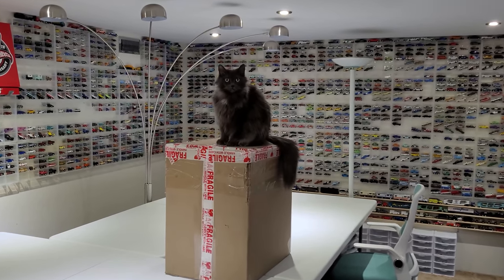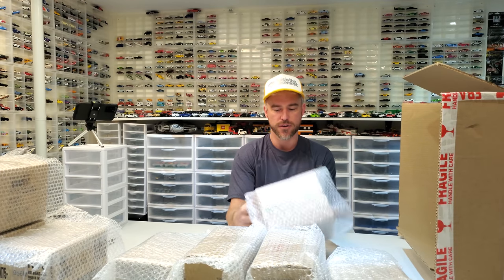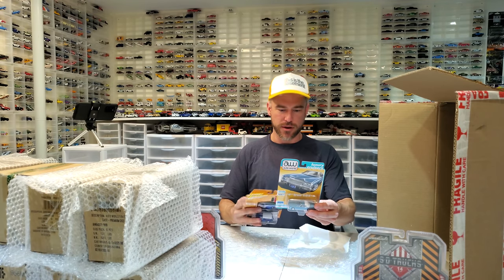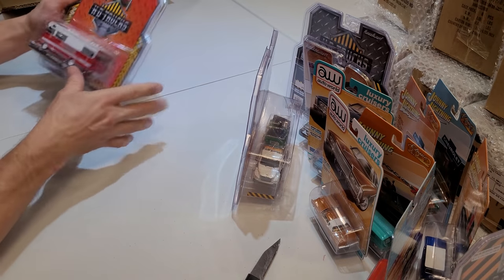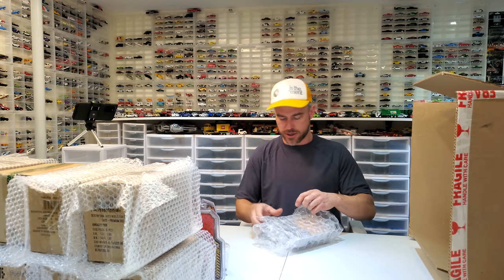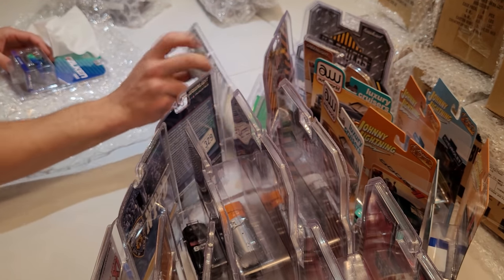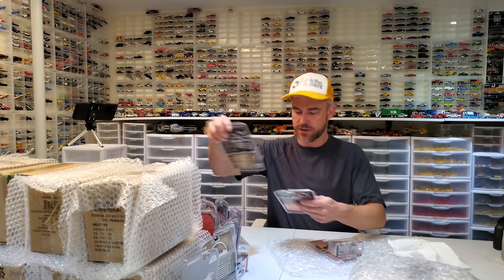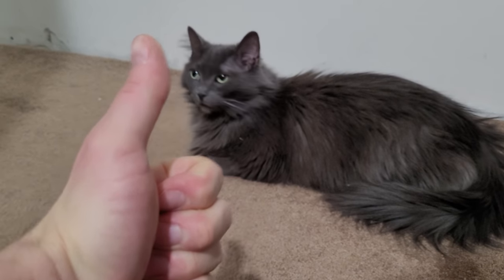$800 Diecast Massive Mystery Box - Greenlight, AutoWorld, Johnny Lightning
Welcome back to the Hot Wheels Room and Diecast Museum! Today I have something different for you...
WOW. This is a huge 50 pound box of 1/64 scale diecast cars and trucks, all new to market and mainly complete sets in sealed shipper cases, chance of a chase car several times over! WAIT until you see what drops from this box during the opening / unboxing of all the collectible toy car goodies inside! Nina (my cat) starts off this show with a great size comparison of what a 9 pound cat looks like as far as size to this huge mailbox drop.
To AVOID SPOILER, don't read the following description of what you are about to see in this video vlog.
Hot Wheels Premium Case M - Fast and the Furious full set with both treasure hunt Corvette C8R cars inside.
Greenlight Vintage Ad Cars - series 5 (full sealed case / set).
SIX sealed shipper boxes of AutoWorld Premium 2021 Release 3, Release 4, and Release 5, all full sets with chance of an Ultra Red chase care inside.
Greenlight HD Trucks - series 14 (full 3 truck set)including two new castings of the Chevrolet C60 tanker trucks.
Greenlight SD Trucks - series 22 (full 3 truck set) including International Durastar with Waste Management livery and two dumpsters.
Johnny Lightning Classic Gold - release 3, featuring 1950 Chevy pickup, International Scout, and 1970 Dodge Tradesman Van.
Greenlight Exclusives, Mijo exclusives, Hot Pursuit series 40, Chevy Tahoe, Police, Taxi, NYPD, Jeep JL, Jeep JK, and Ford Bronco.
Greenlight Gulf 1987 GMC Sierra K2500 wrecker / tow truck (weathered / rusty).
Greenlight Sheriff Absaroka County 1994 Ford Bronco XLT.
Auto World Jeep Wrangler Overland, Cadillac Eldorado, and Christine 1958 Plymouth Fury.